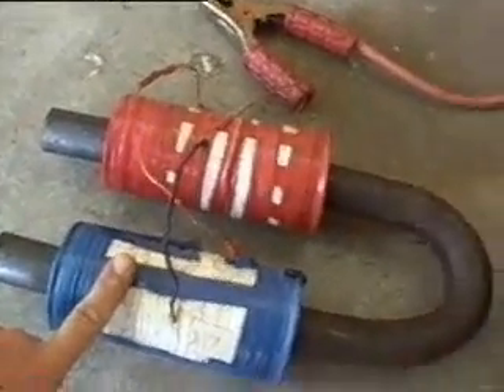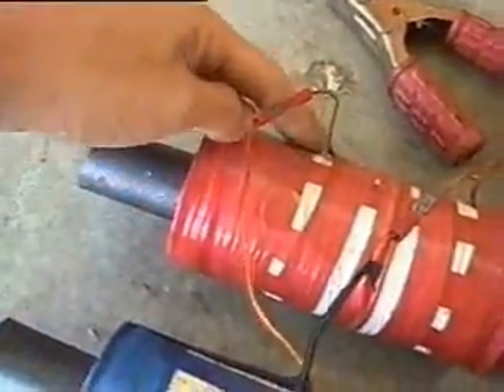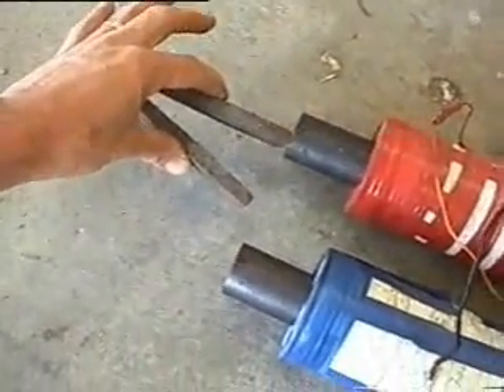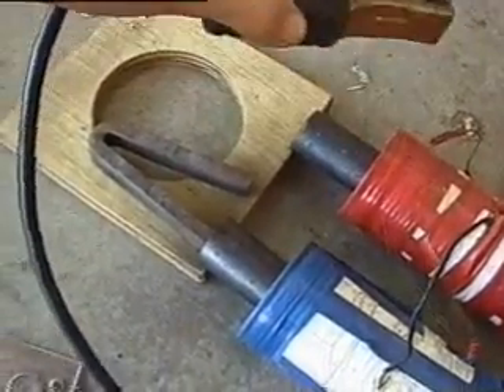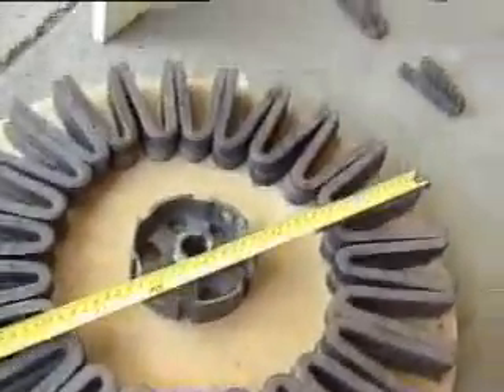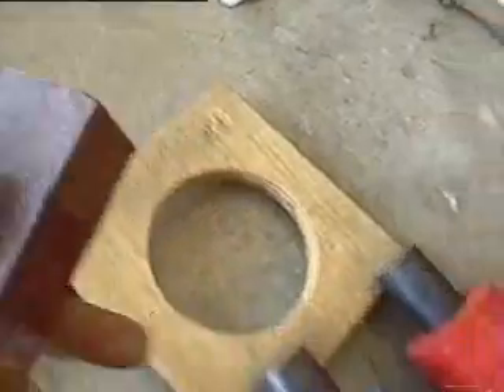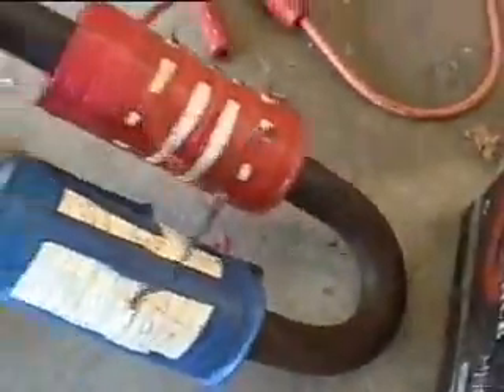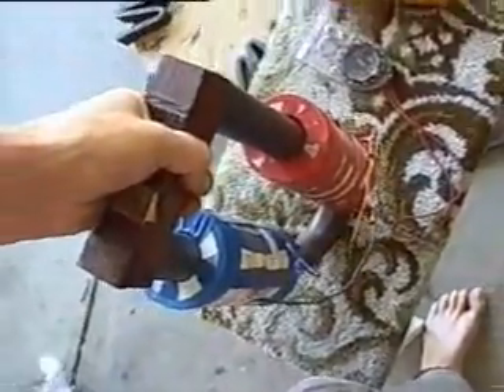pmh and vee magnets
magnetizing some old T model FORD magnets with a large electromagnet.